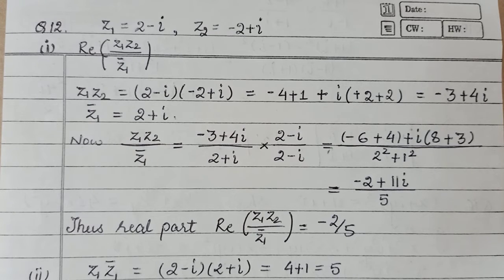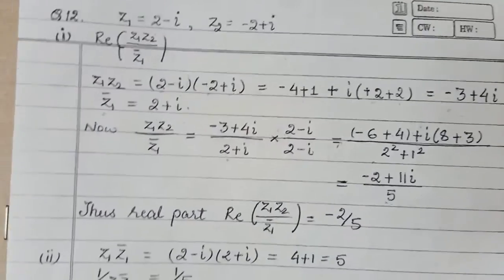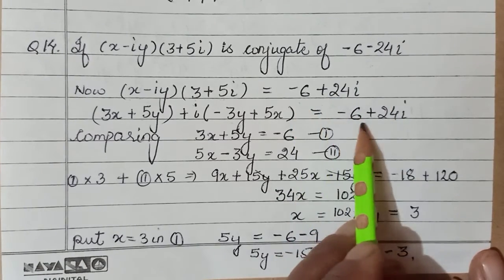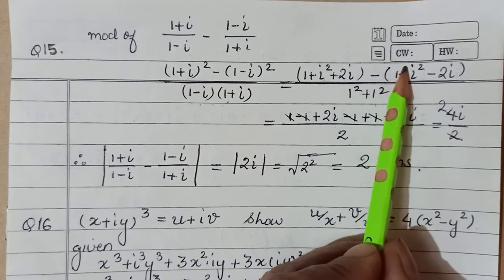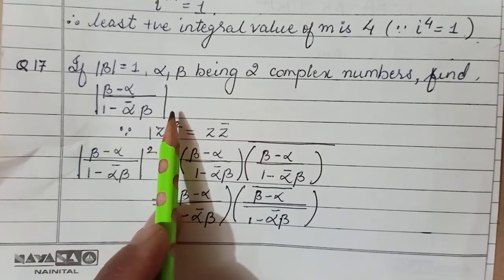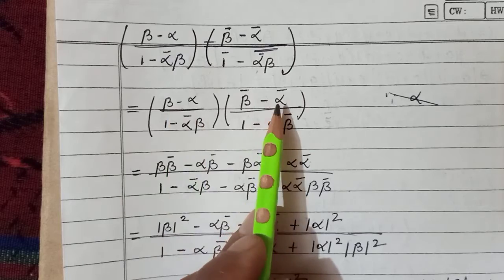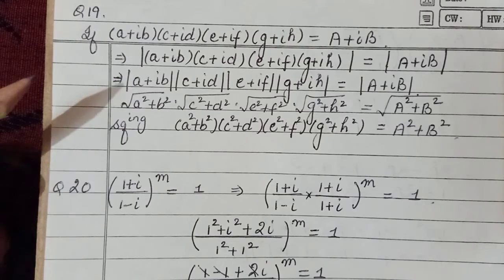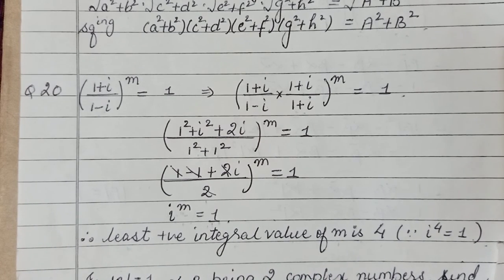Maths Class 11 : Miscellaneous Exercise on Chapter 5 ( Q 12-20 )